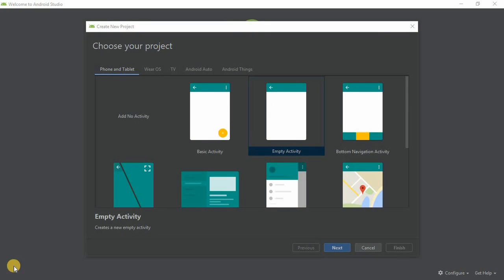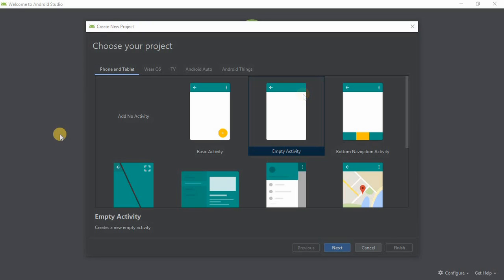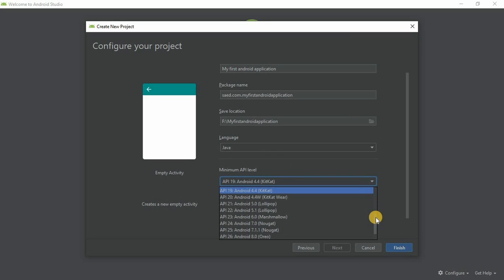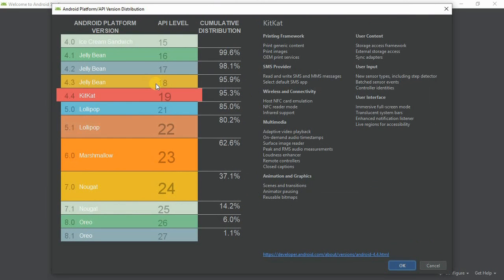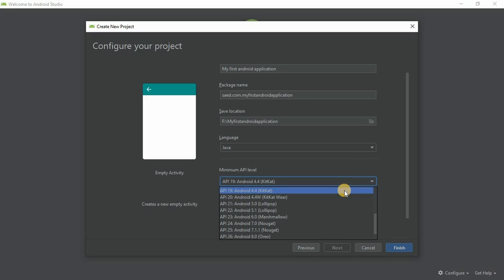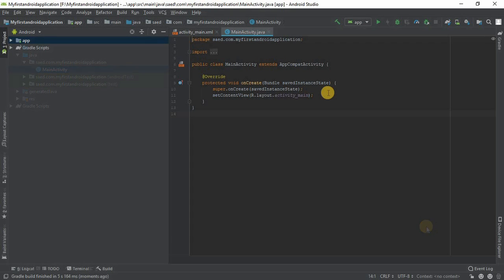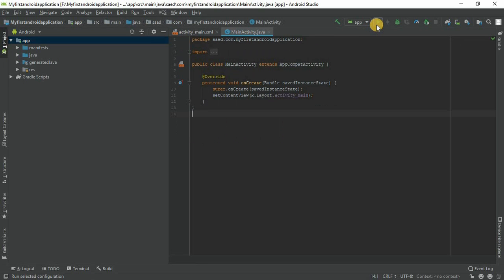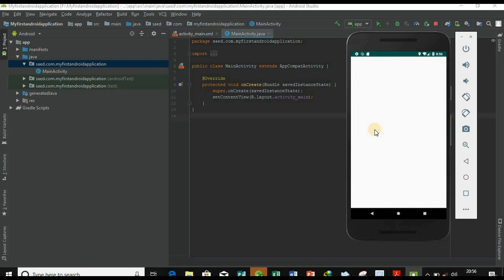How to develope android application using android studio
Android has gained popularity rapidly and most people are using android devices. Developing in android is not complicated if you are fluent in java or kotlin then your good to go
in this video we explain how to build a simple ""Hallo World"" using android studio